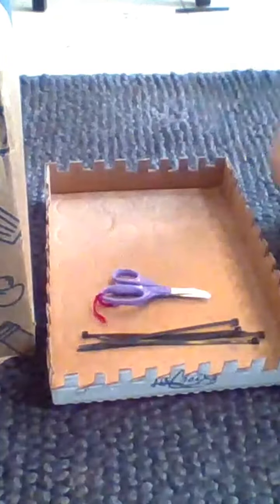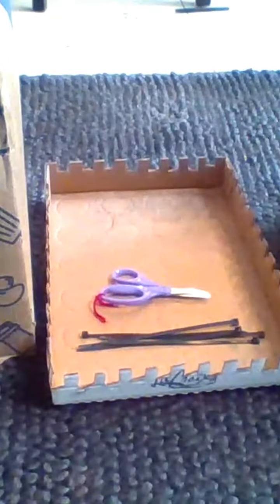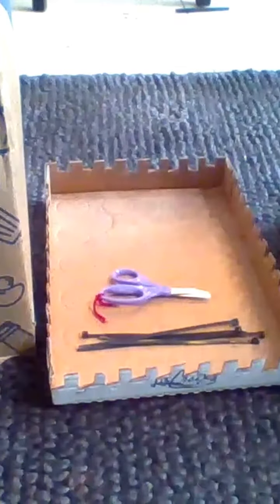DIY Bunny Castle! Eco Friendly l Pepper's Tortoises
In this video I will be making a DIY bunny castle for my rabbit Carmella!

- Pepper